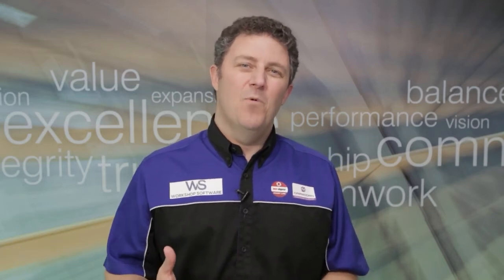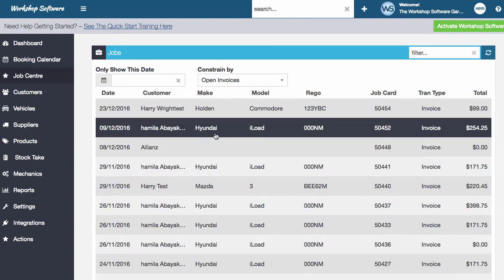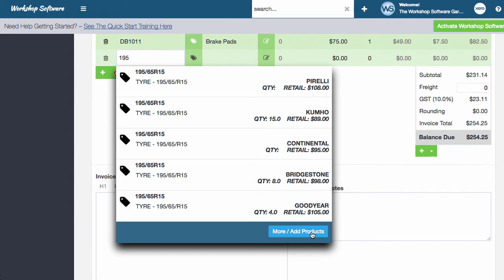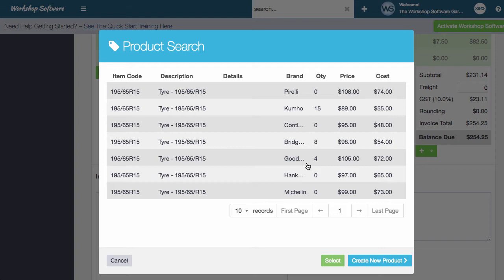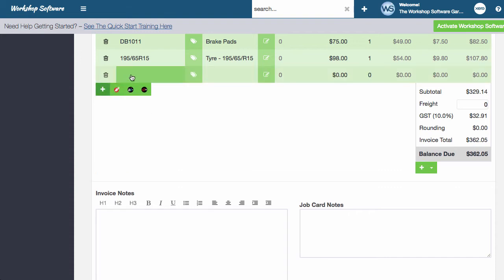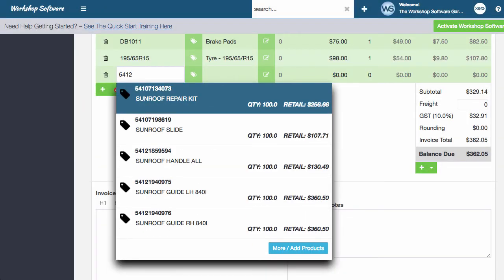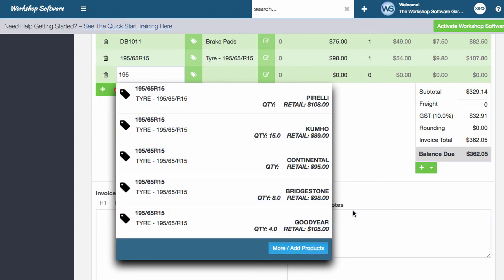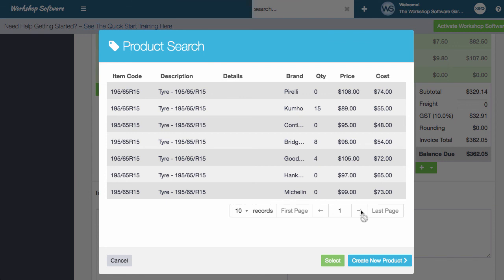Tyre Software - Searching Made Easy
Check out this cool feature in Workshop Software. Great way to search for products and find what you're looking for. Especially good for Tyre businesses, but usefull for many types of searches.